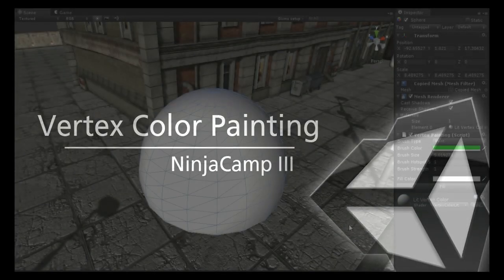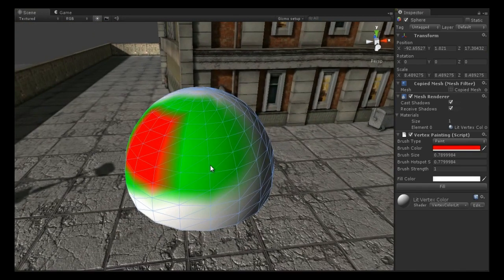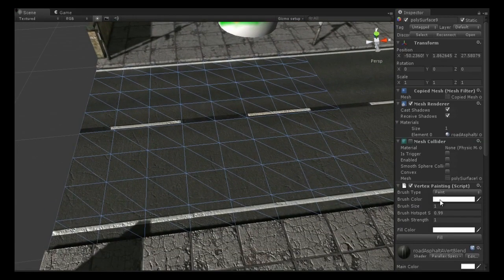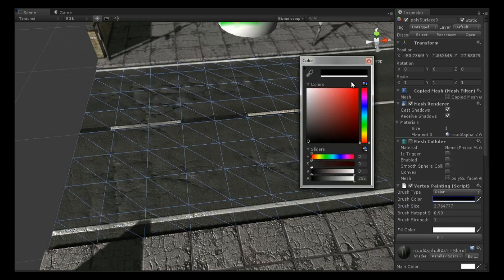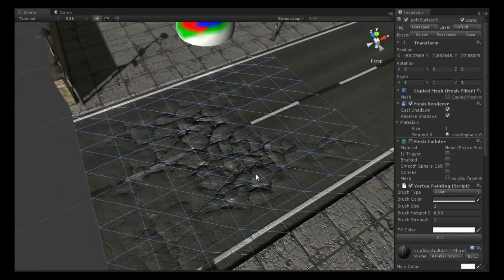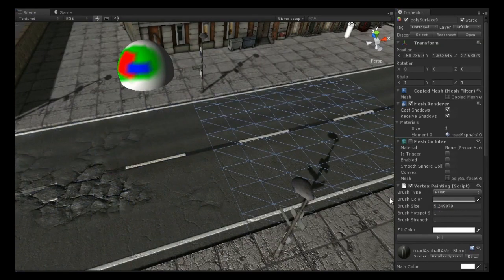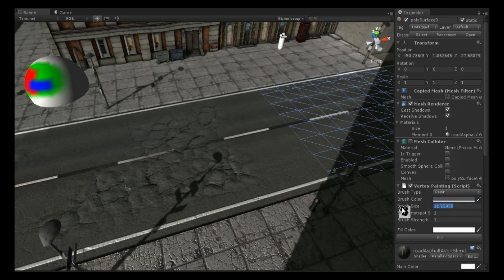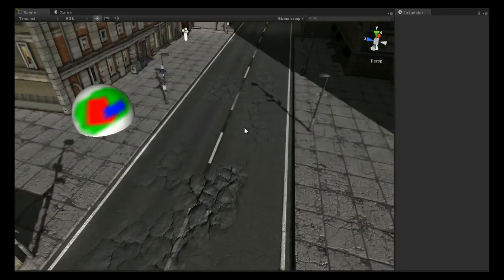Unity 3d Vertex painting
Dans cette superbe vidéo avec Shawn White, Joe Robins, Shawn parle de son projet camp Ninja de cette semaine - en ajoutant du Vertex Painting à Unity 3d. Jetez un oeil à cette vidéo incroyable.